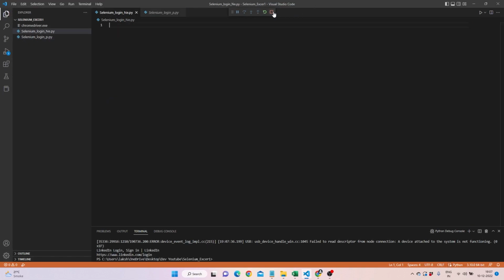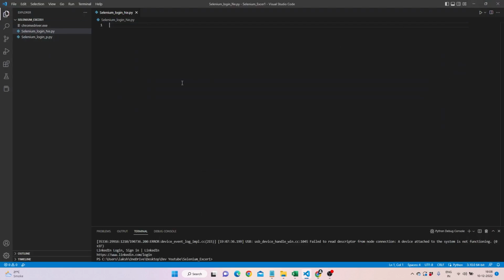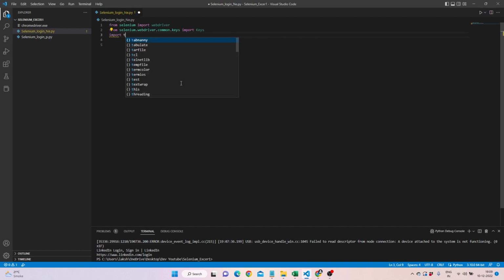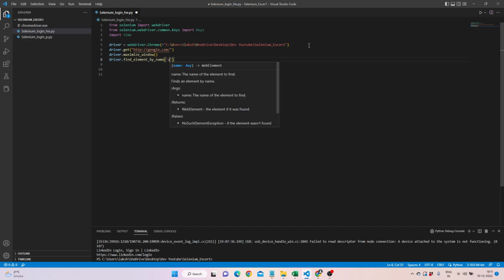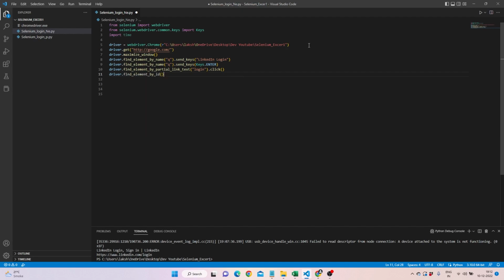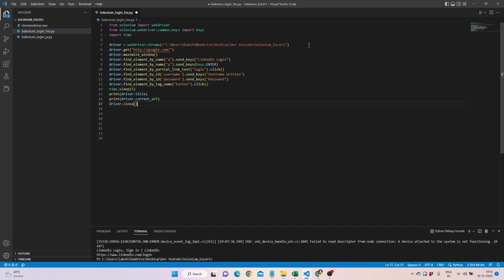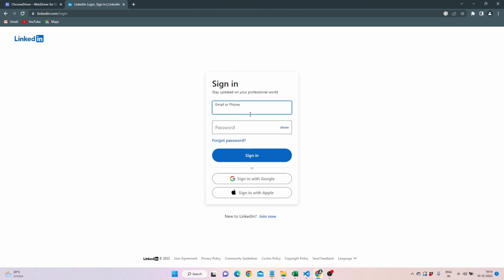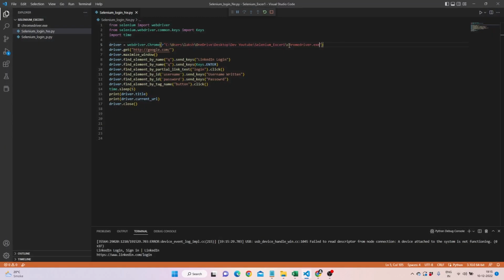Python selenium tutorial for Login Automation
In this python selenium tutorial, we would be creating a login automation which help us in logging into linkedin page. Though this is just an example of various capabilities of selenium module which is available through python as a coding language. We have resorted to login automation just because many people who are working as automation engineers or people in corporate will try to pull out reports or files while pushing their login details hence following the code, you will easily be able to develop such automations without any issue.